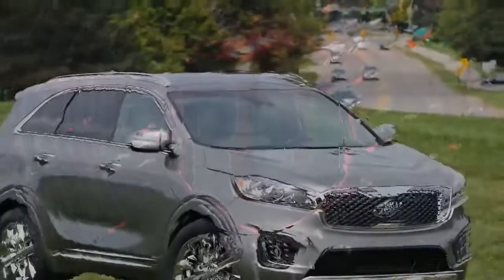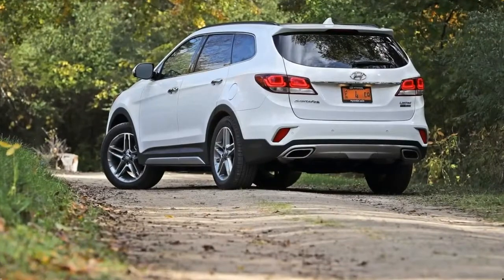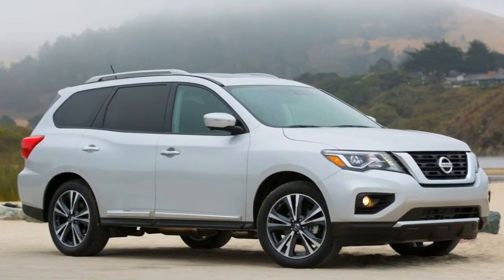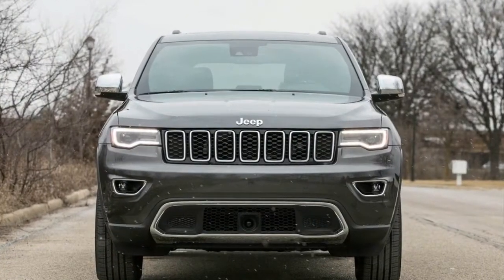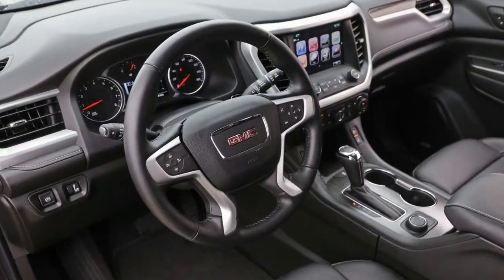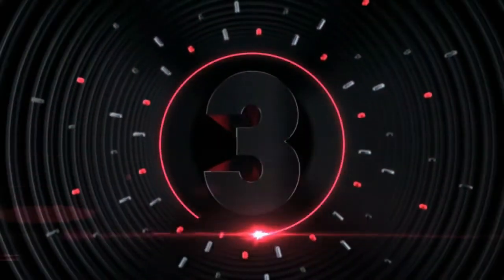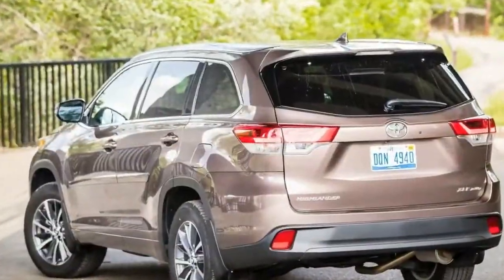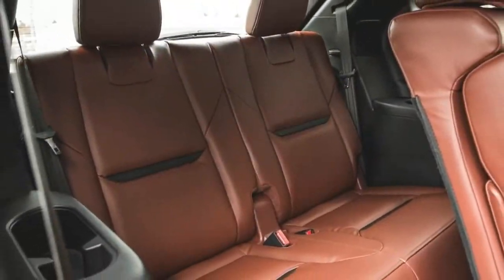TOP 10 NEW SUVs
Top 10 New SUVS - Toptencarstv

1. 2018 Mazda CX-9
2. 2018 Toyota Highlander
3. 2017 Jeep Wrangler Unlimited
4. 2017 Honda Pilot
5. 2018 GMC Acadia
6. 2018 Jeep Grand Cherokee
7. 2018 Volkswagen Atlas
8. 2018 Nissan Pathfinder
9. 2018 Hyundai Santa Fe
10. 2018 Kia Sorento